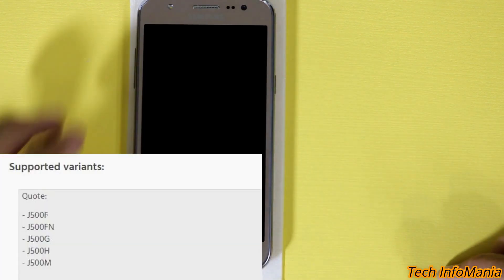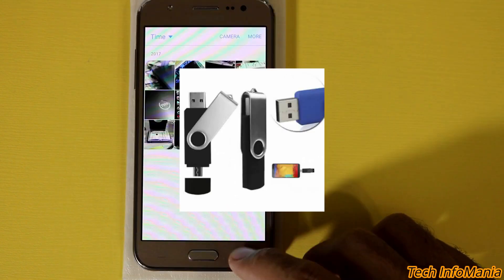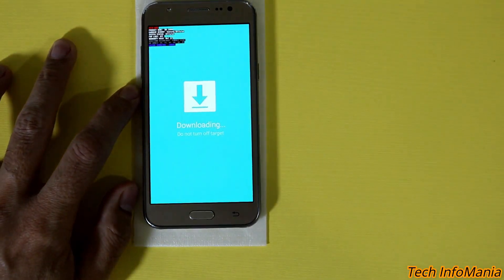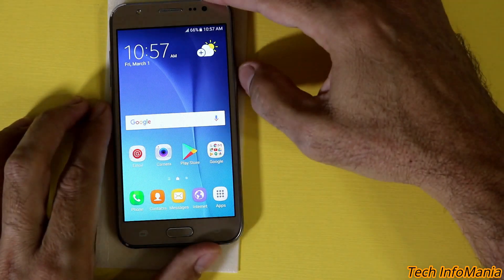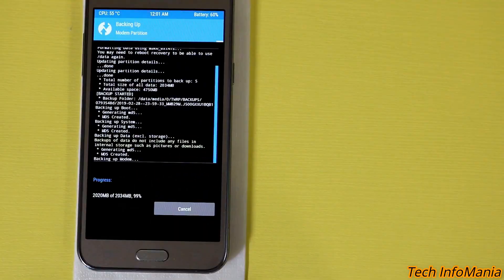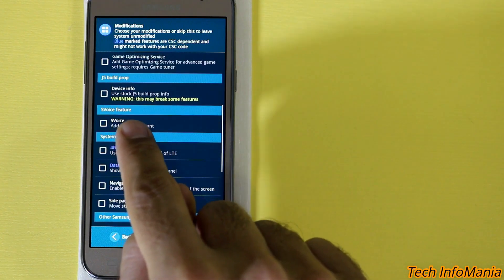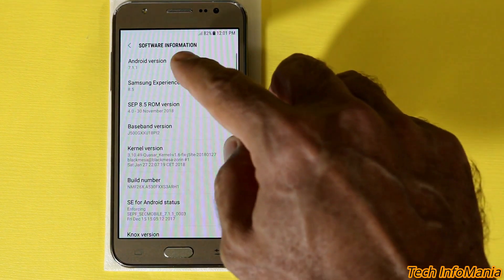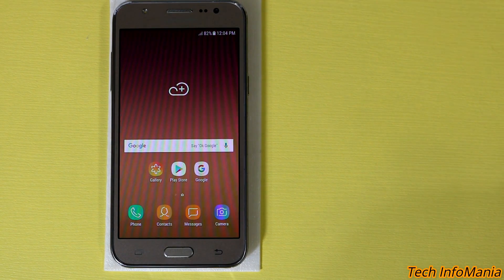Install Stable Nougat 7.1.1 Stable ROM On Galaxy J5 2015(English)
Samsung Galaxy A8 Ported ROM for the Galaxy J5 Family of 2015.
A Stable and a perfectly working rom having Android Nougat 7.1.1 Version.

J500H having mobile Data issues with many custom roms and i may say this rom will also conflict of data issue with J500H

Supported variants:
Galaxy J5 2015: SM-J500F, SM-J500FN, SM-J500G, SM-J500H, SM-J500M

ROM information and features:

Android 7.1.1 Nougat
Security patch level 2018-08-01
Deknoxed
Debloated
Deodexed
Zipaligned
Aroma installer
SEP8.5 Phone/Contacts
SEP8.5 Message
SEP8.5 Gallery
SEP8.5 Clock
SEP8.5 Calendar
SEP8.5 MyFiles
Air Message (CSC dependent)
AppLock (CSC dependent)
Bixby Home
Custom CSC feature v2.0 support
Dual Messenger
Download booster
Edge Screen
Manage app data (CSC dependent)
MirrorLink
Multi Window
OMC (Multi-CSC) support (full list below)
Navigation bar
Game Launcher
Game Tools
Private Mode
Themes Store
VoLTE (CSC dependent)
VoWiFi (CSC dependent)
Screen Recorder (CSC dependent)
Smart View
Fake Knox 0x0 status
Device status official
And more...

Known bugs and issues:
No known bugs

Installation:
0. Make sure you have TWRP Recovery with aroma installer support (e.g. like this one) installed or installation will fail at compatibility check!!
1. Download the ROM zip and push it to internal or external storage
2. Enter TWRP Recovery
3. Backup your current ROM in case something goes wrong
4. Do a Full Wipe (system, dalvik-cache, data, cache)
5. Install the ROM
6. Reboot to System
Note : First boot take 10-15 minutes, so don't interrupt it!

Notes:
This ROM is NOT prerooted

Additional information:
ROM OS Version: 7.x Nougat
ROM Kernel: Linux 3.10.x
ROM Firmware Required: Marshmallow Bootloader and Modem
Based on: Samsung Experience 8.5

Version Information
Status: Stable
Current Stable Version: v4.0
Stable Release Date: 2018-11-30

Download Section

Recovery File
TWRP 3.1.0-0 With Aroma Support

ROM File
SEP 8.5 ROM for J53g_J5lte_J5nlte_v4.0

Music Used in my Video are Taken from
Youtube Free Music Library
Tracks are
1 Atrus_Groovmacher
2 Demoiselle
3 Echoes
4 EDM_Detection_mode